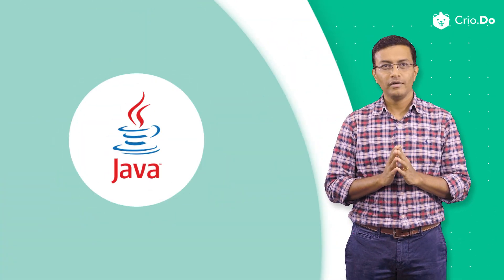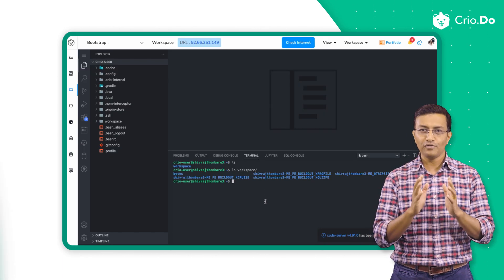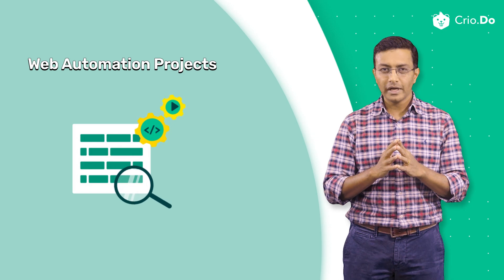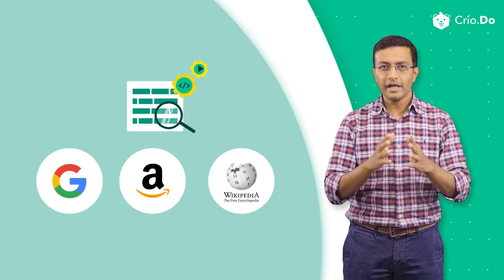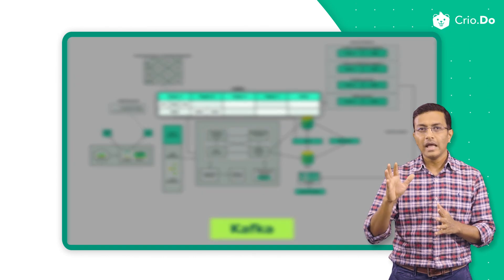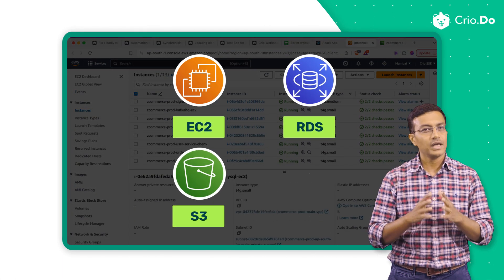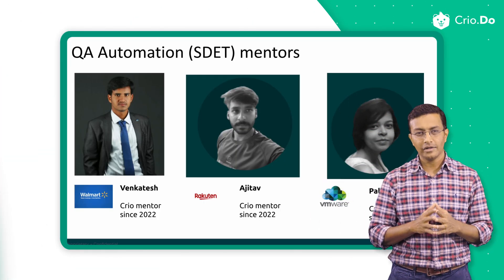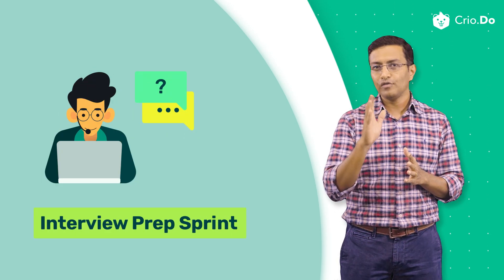How Will I Learn the QA Curriculum at Crio?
Ready to level up your QA Automation skills? 🚀 At Crio, we take you from Java basics to advanced web automation testing with hands-on projects and real-world applications.

Learn Java step-by-step with 50+ coding exercises 💻
Automate web testing with Selenium and TestNG 🌍
Work on Flipkart-like projects, fixing scripts and automating test cases 🛒
Dive into API Testing, Performance Testing, and Microservices 💥
Master AWS, Jenkins, Kafka, and more 🔧
Boost your DSA skills for cracking interviews 🔍
Build a portfolio of real projects to showcase to employers 📈
With live mentorship, guided projects, and mock interviews, you'll gain the confidence and skills to become a QA Automation Engineer.

📌 Take the first step toward your career in QA Automation,

Join Crio today and start building your future! 🌟